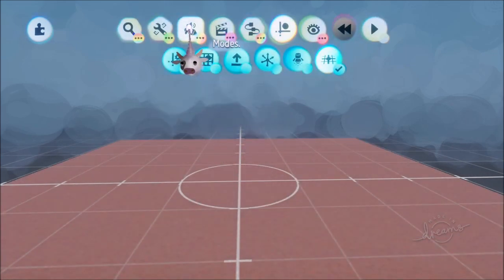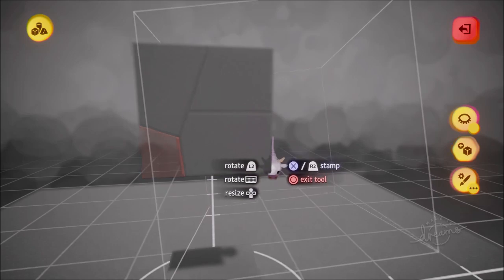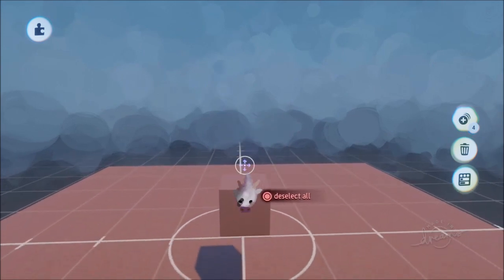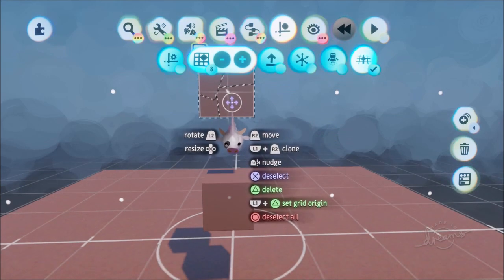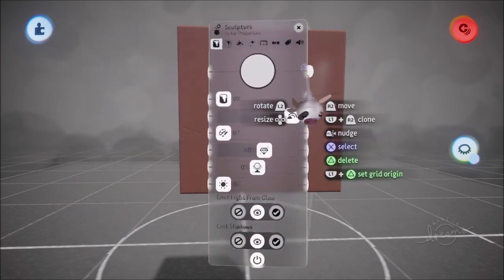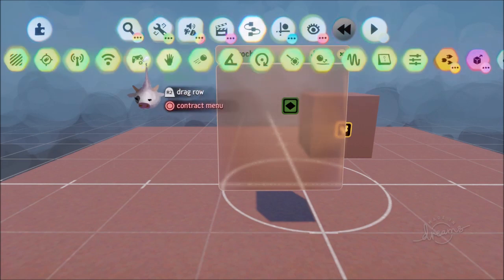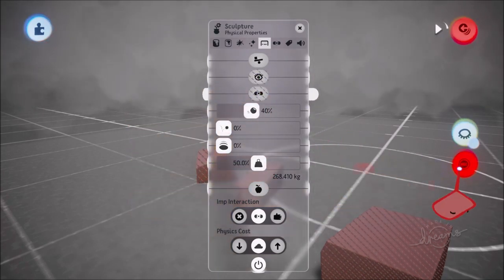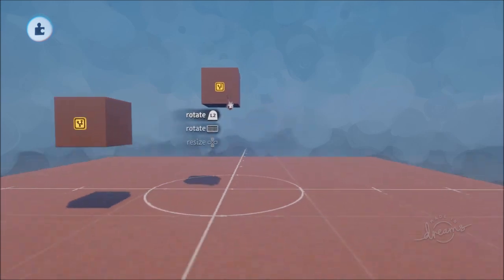Dreams PS4 | Breakable / Destructible Objects | Gameplay Guide/Tutorial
Oooh! Greetings friends. Breaking stuff in real life isn't advisable, so why not break stuff in Dreams! Whether it's a platformer, a hack-and-slash or a physics game, breaking objects into multiple smaller objects is one of those strangely satisfying game mechanics that every game needs! In this video I show you how to make a breakable/destructible object in Dreams PS4 but this logic (and the use of the cutout tool) can be used for any sculpture or puppet. We will go over the following:

1. How to create an object (whole version) and clone it (broken version).
2. How to use the cutout tool to break the cloned version into multiple smaller chunks.
3. How to align the two versions.
4. How to make the object appear broken when triggered by an impact sensor (we use a keyframe here, so anything could trigger it: when health reaches zero, when a trigger zone is entered, etc.).

I hope you found this useful, please hit me up with likes and subscribes.